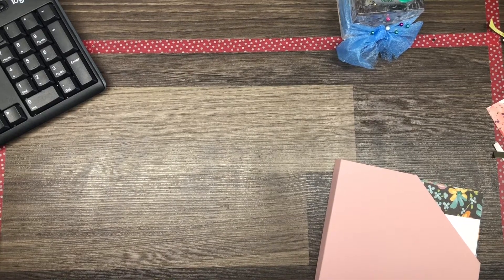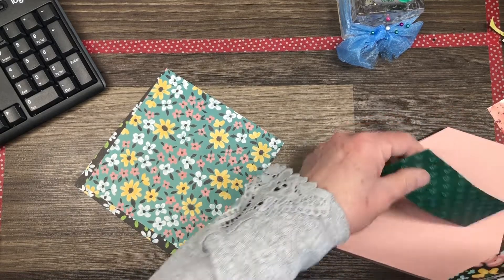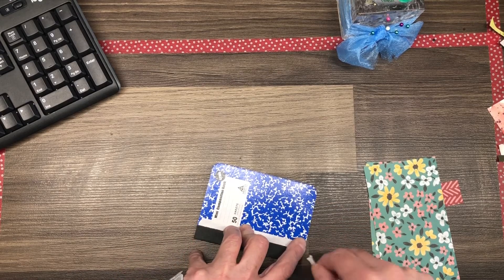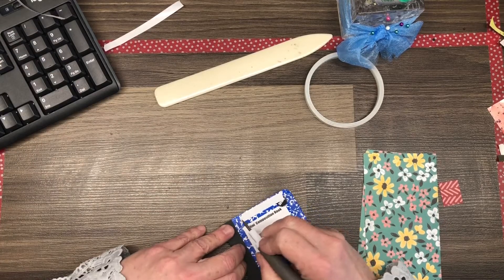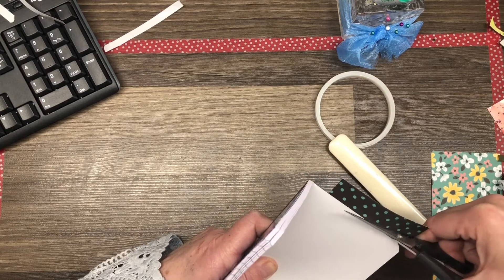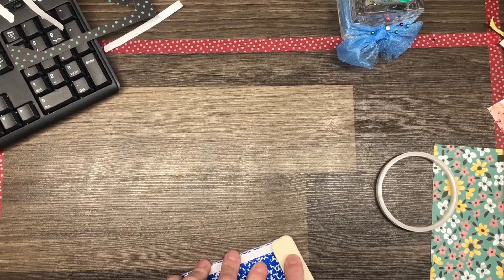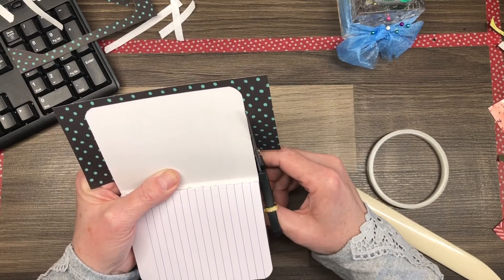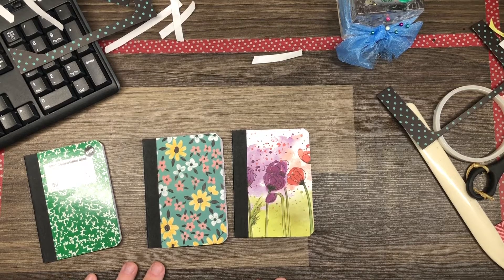APRIL 28, 2021- 3D MINI NOTEBOOKS